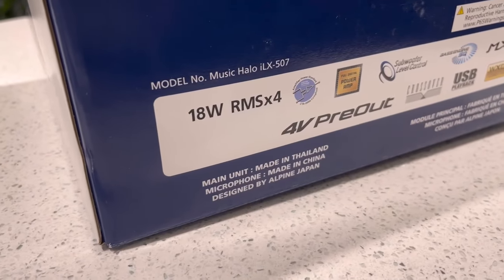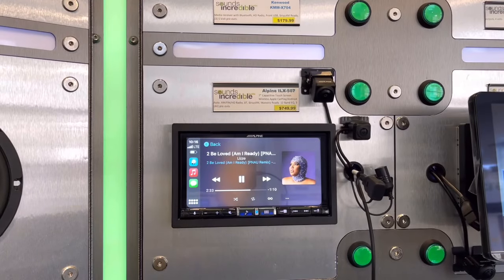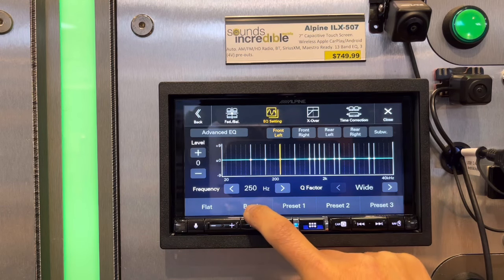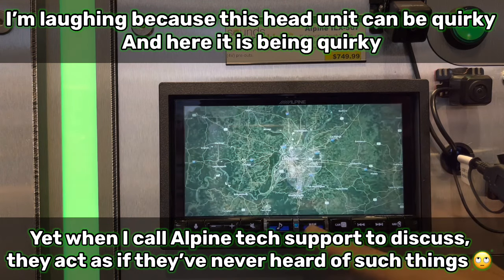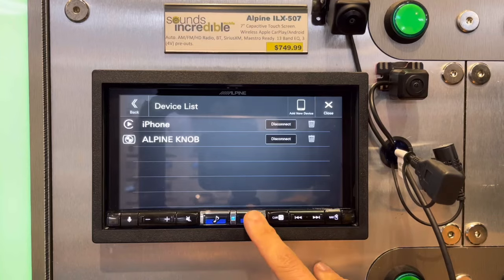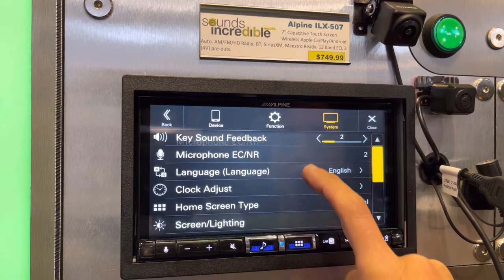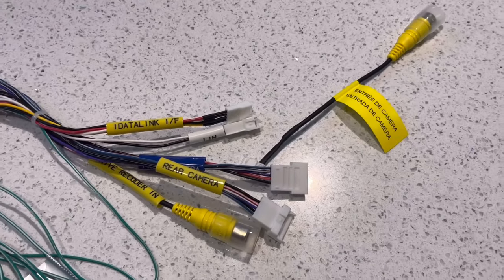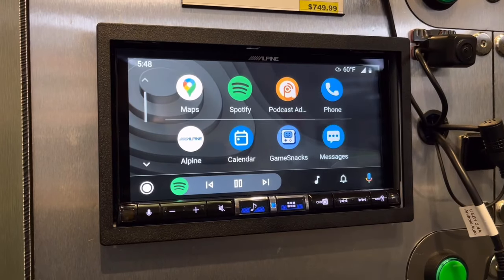Alpine iLX-507 Review - in depth video review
In depth Alpine iLX-507 review by @carstereochick In this video I unpack all the nitty gritty details including the quirks and perks of the Alpine iLX-507. How responsive is the touch screen? Is it really HD? How well does Wireless Apple CarPlay and Android Auto work? How easy is it to switch between devices? Are Alpine's multi-view HD front and rear camera's really worth the premium price? You be the judge as I compare it to the Rydeen CM-HD4 and Kenwood CMOS-740HD.

Want to know what Alpine's RUX-H02 Halo Knob is all about? Check it out here. Can you really use two composite camera's or do you need any additional parts? What is the new EQ section like? That and SO much more is covered in this in depth Alpine iLX-507 review.

HARDWARE USED

Alpine iLX-507
Apple HDMI to Lightning Adapter
Alpine HCE-C2100RD
Alpine HCE-C2100FD
Rydeen CM-HD4
Kenwood DMX-1057XR
Kenwood CMOS-740HD
iDatalink Maestro

MY BLOG & MY SHOP